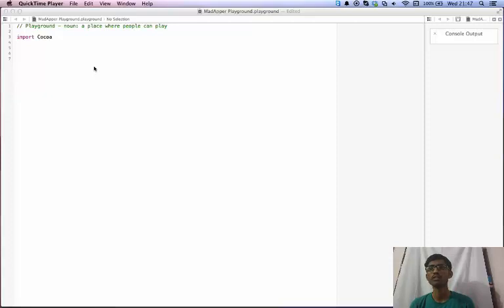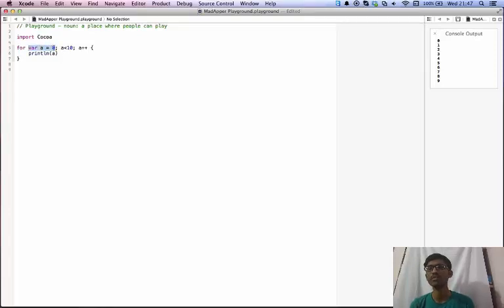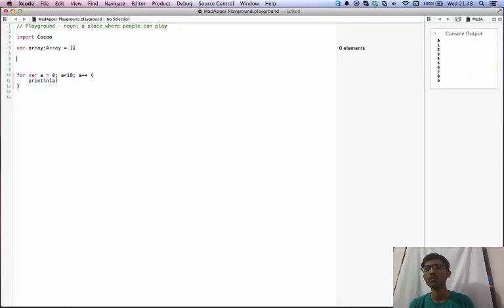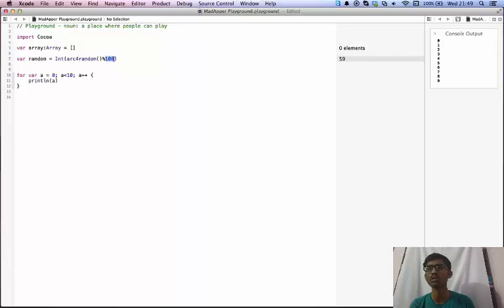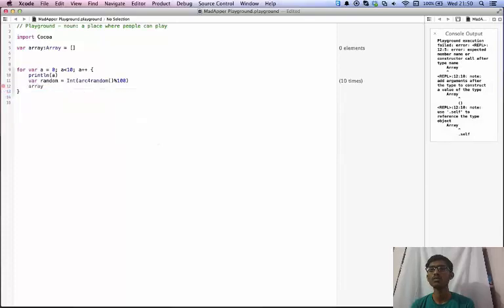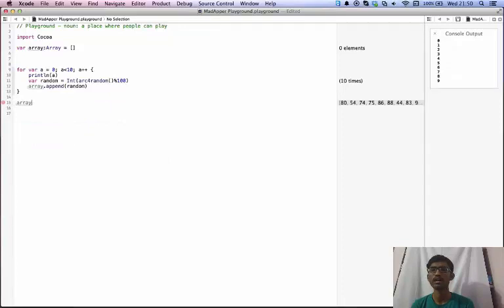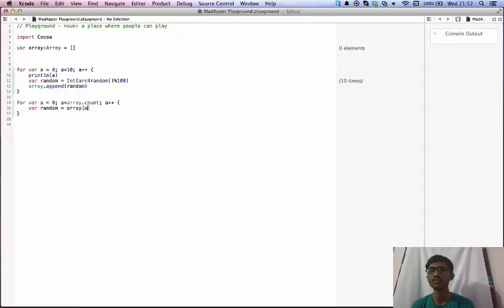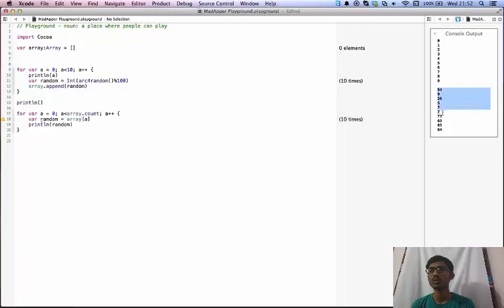B.Com(e-commerce) 2017- 18 project